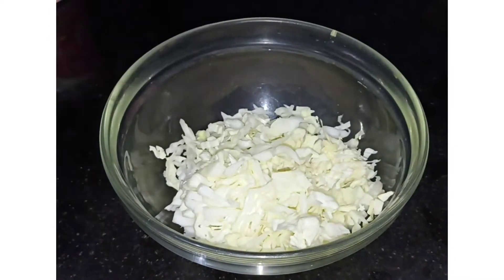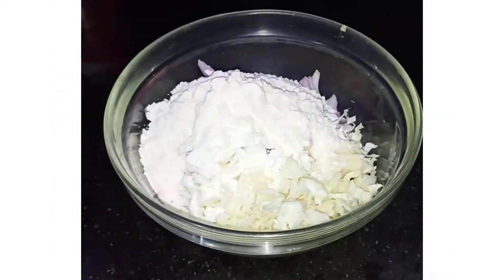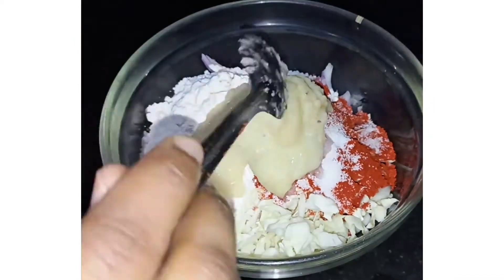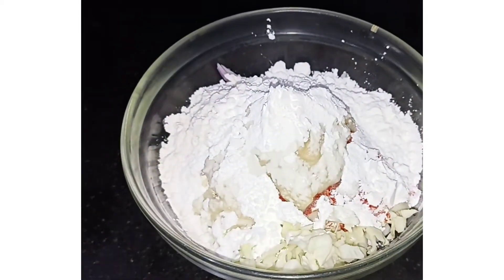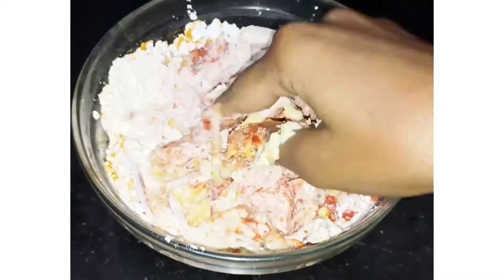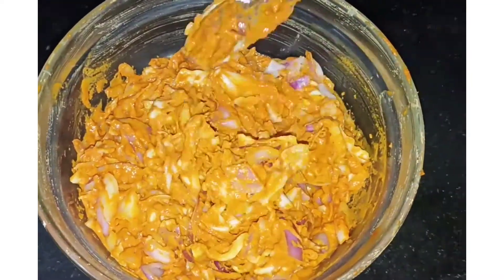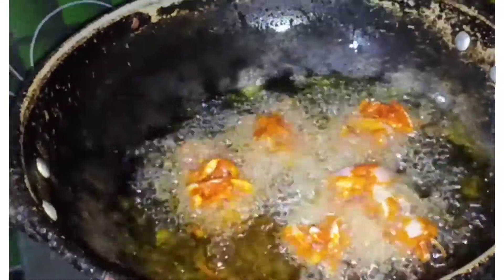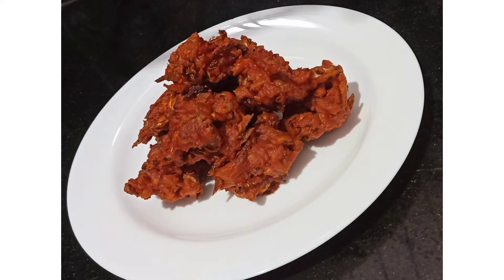Muttaikose Bonda In Tamil | Bonda Recipe In Tamil | How To Make In Bonda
In This Video We Made  Bonda